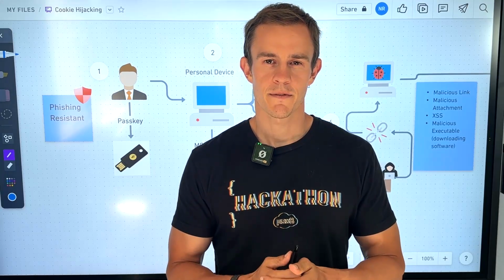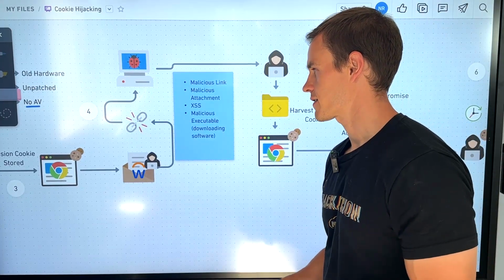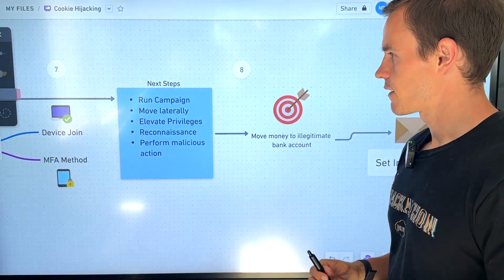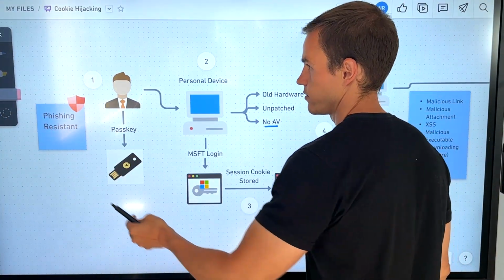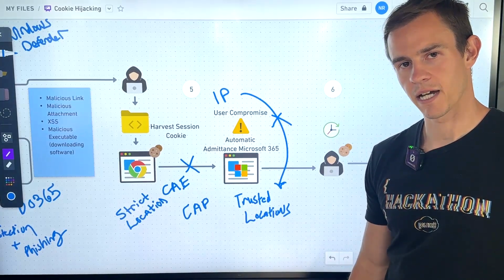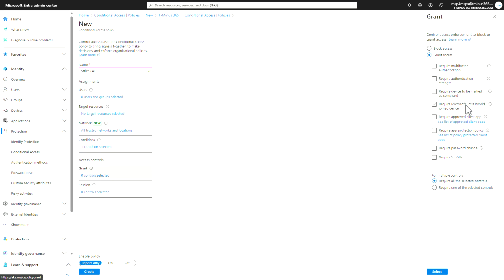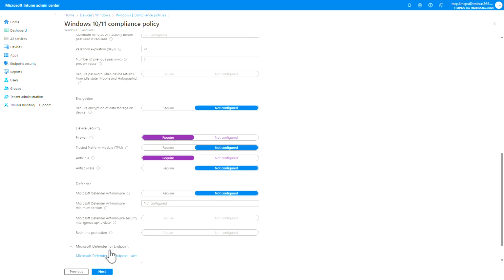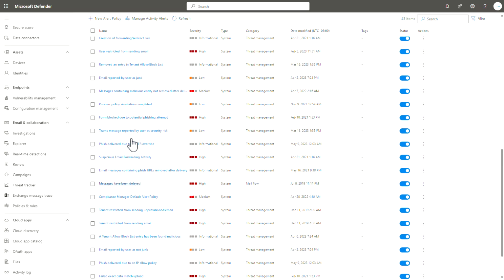How attackers can bypass phishing-resistant MFA | Use these protections!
In previous videos, I’ve talked about how Passkeys are one of the strongest forms of MFA that you could roll out in an organization given that they are considered phishing resistant and can protect us against threats like a man in the middle attack. It’s unlikely that many of us have reached a maturity level where we can look at rolling out passkeys to our customers, but I wanted to make this video to show how users can still be breached in Microsoft 365 even with this form of MFA in place. The example I am going to show of the breach is something I have seen in real life from an organization that I have consulted with in the past. In their case, they transferred 530k to a fraudulent bank account after having multiple users compromised within the organization. I will also share my thoughts on how you can protect yourself from this attack leveraging various security protections native in Microsoft 365.

🚀 What You'll Learn: Real-Life Applications: See firsthand how attackers can bypass even phishing resistant MFA via a pass-the-cookie attack.

💡 Why Read? Identify protections you can put into place today that exist in your native licensing with Microsoft 365

What I cover:

-Cookie Hijacking in M365
-Persistence techniques
-Inbox rule manipulation
-Conditional Access Policy protections
-Connecting alerts to PSA